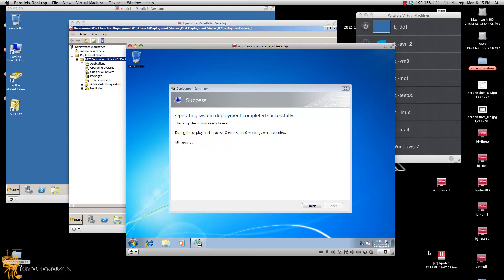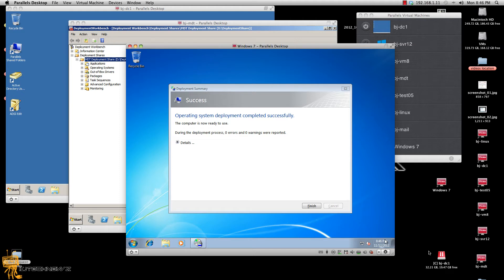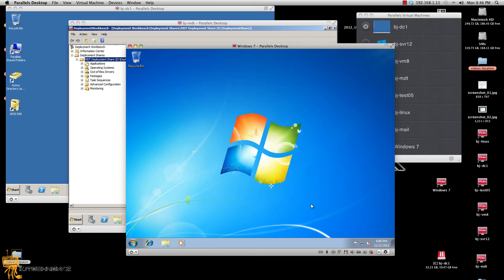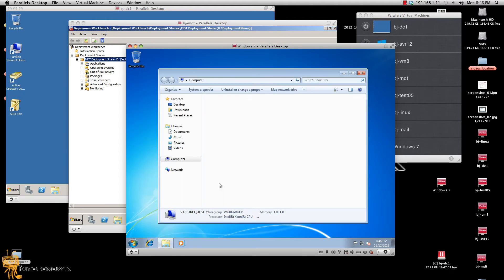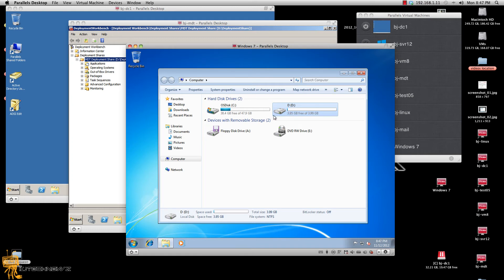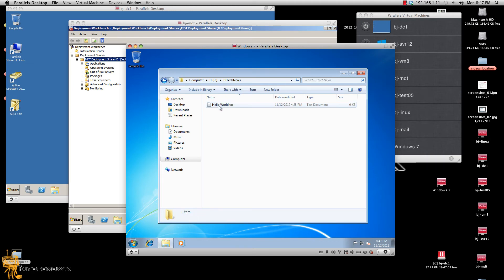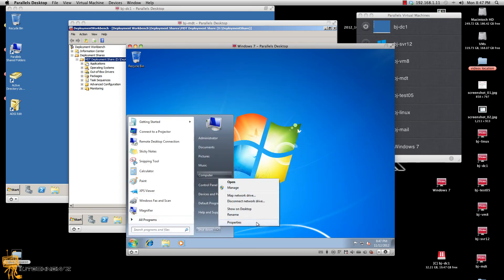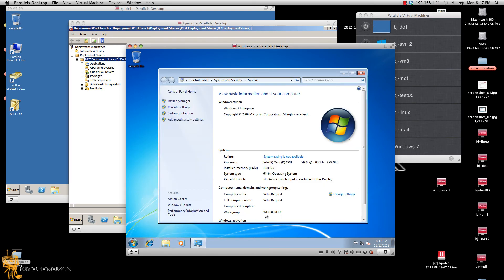MDT 2012: Capture Multiple Partitions - Part 4